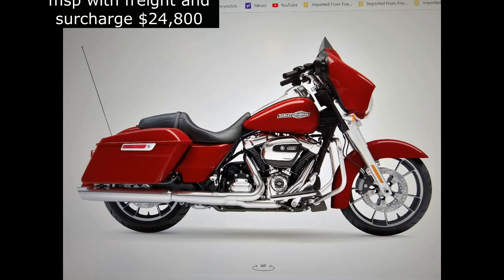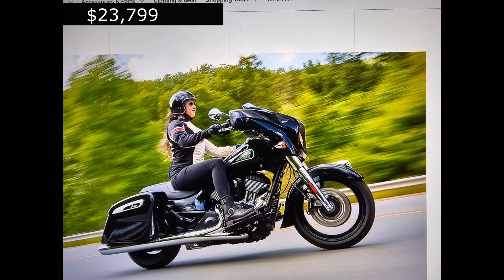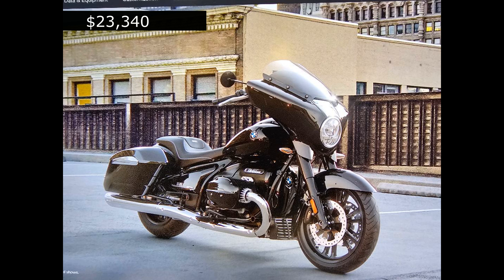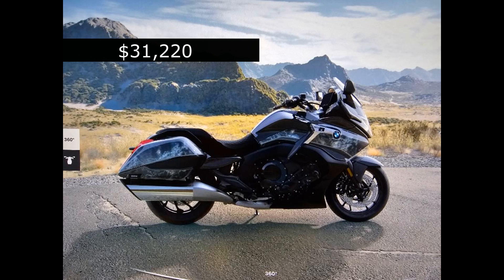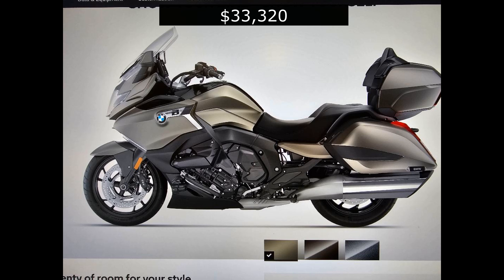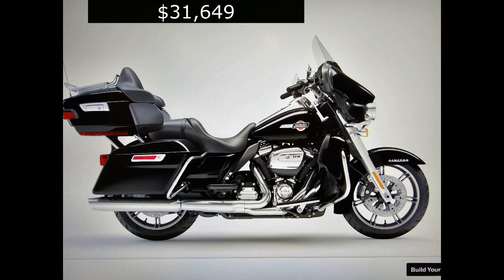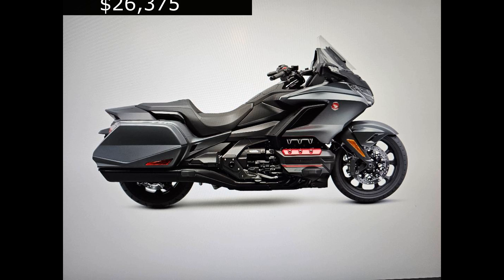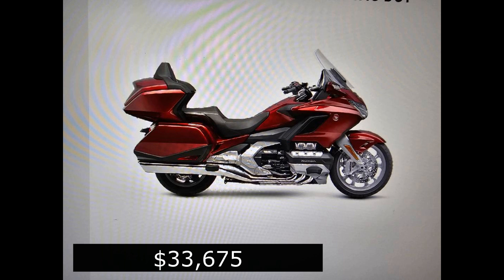The truth about Harley Davidson pricing!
In this video I'll give you the facts on Harley pricing as compared to the competition.